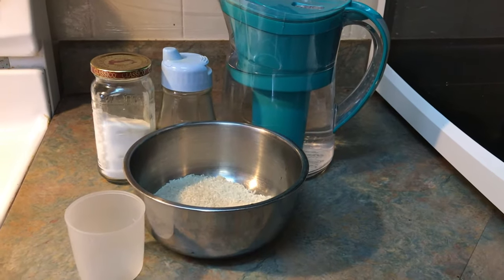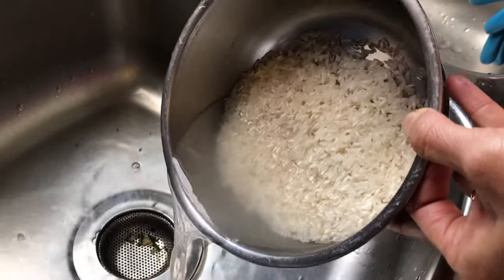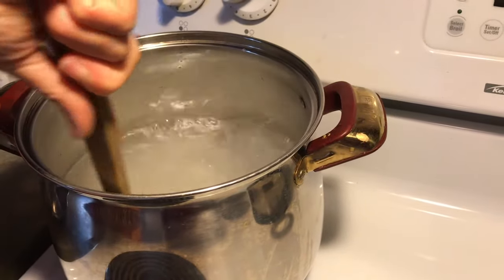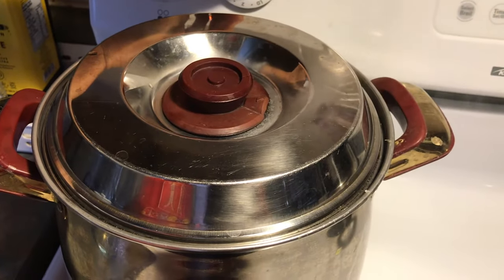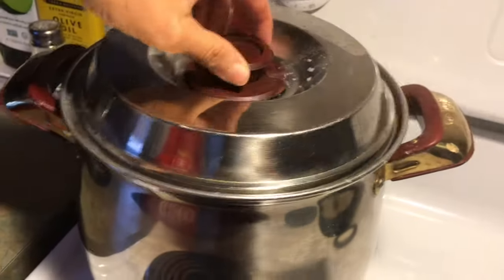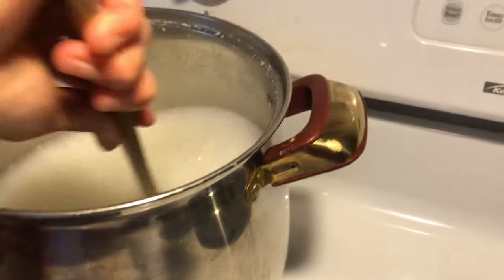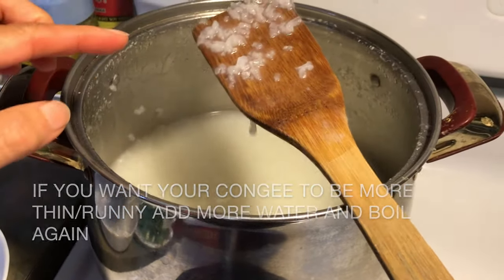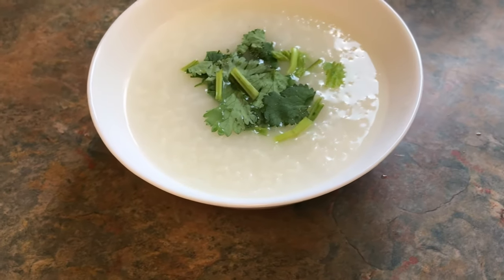Easy Plain Congee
Hi, today I am going to show you how to make easy plain congee. Enjoy!